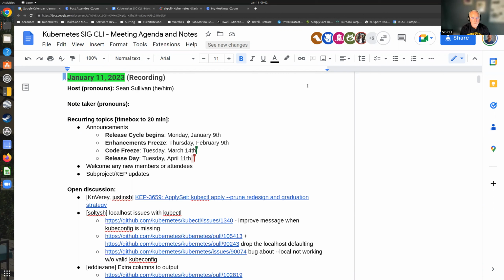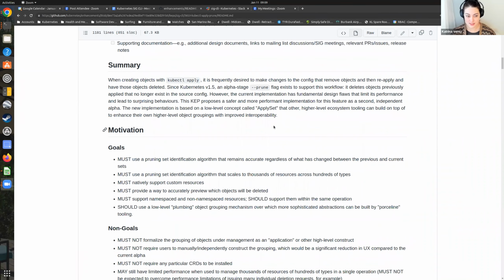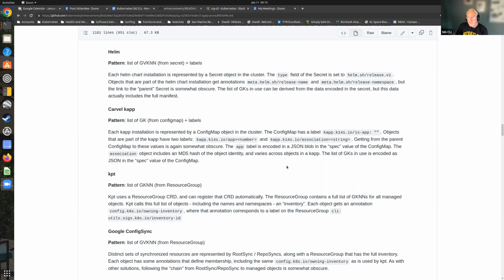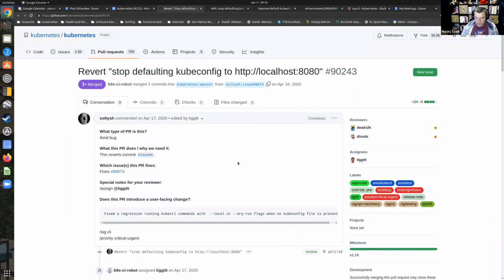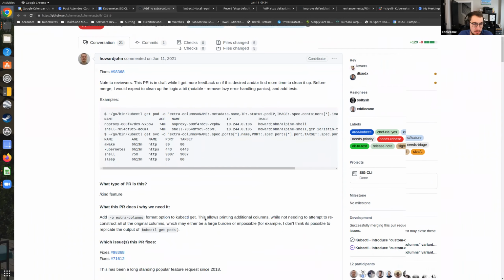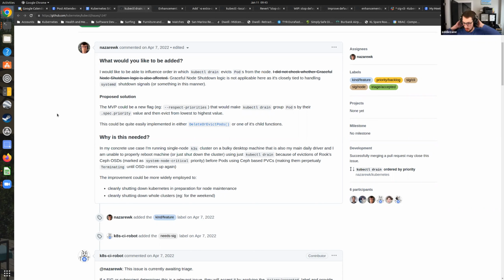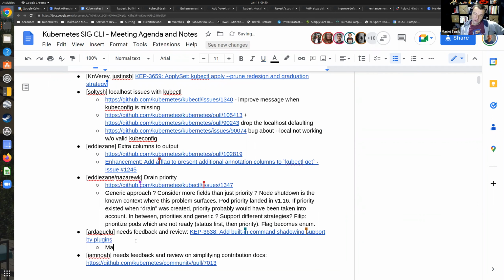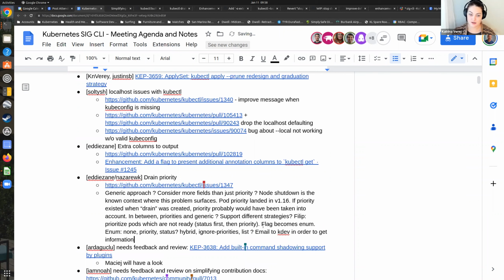Kubernetes SIG CLI 20230111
Kubernetes SIG CLI bi-weekly meeting on January 11th, 2023.